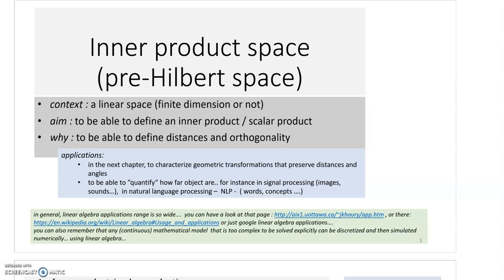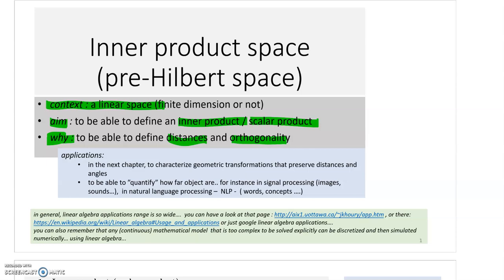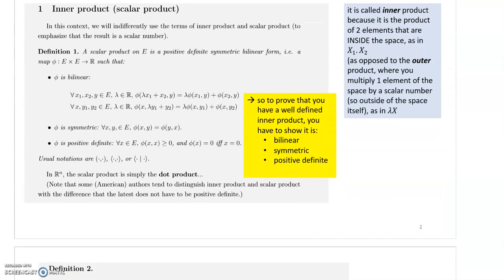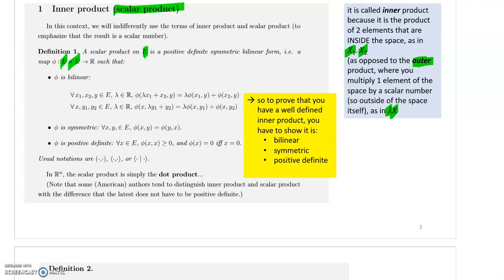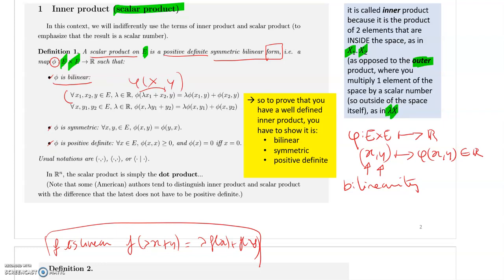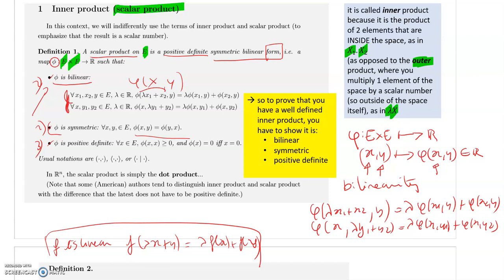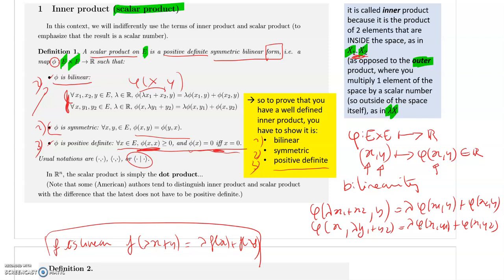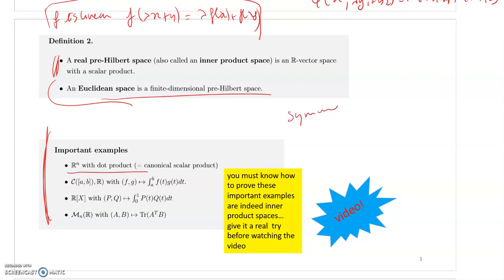chap4 1 1